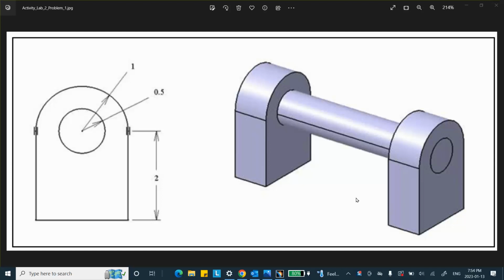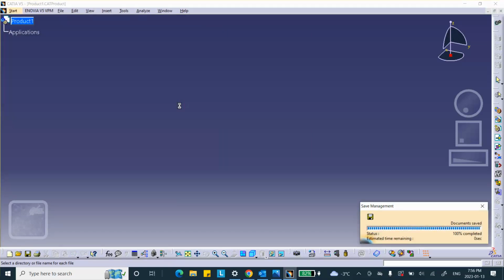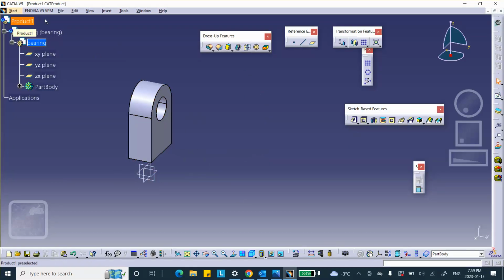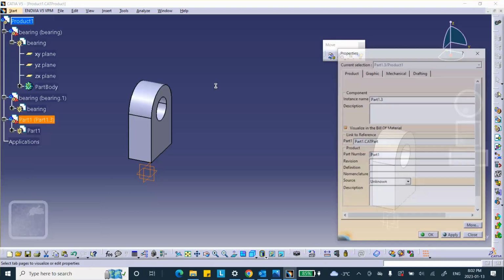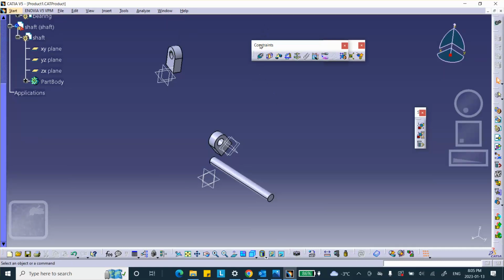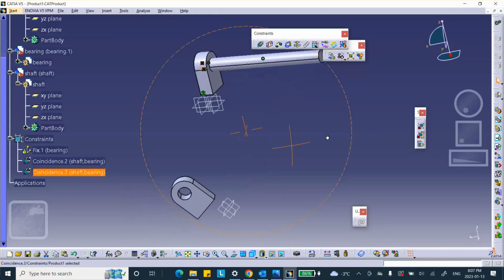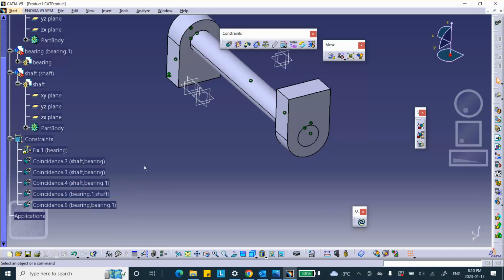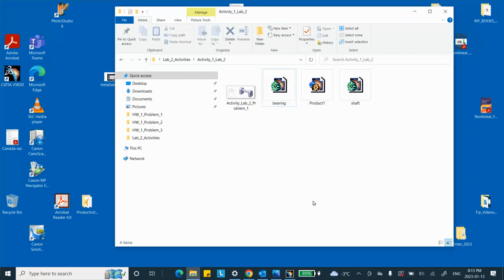Catia v5 Activity 1 Lab 2